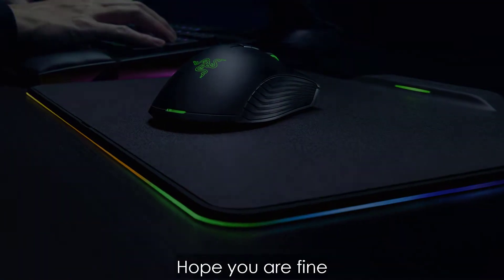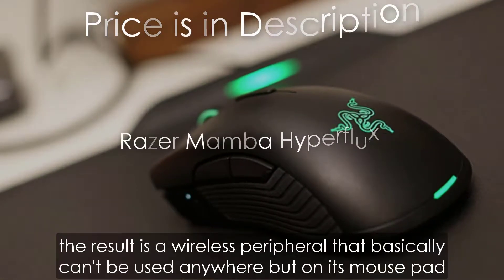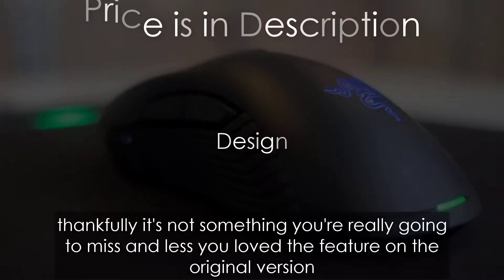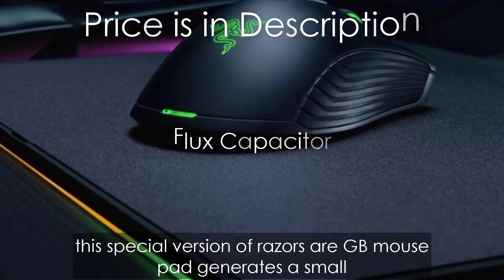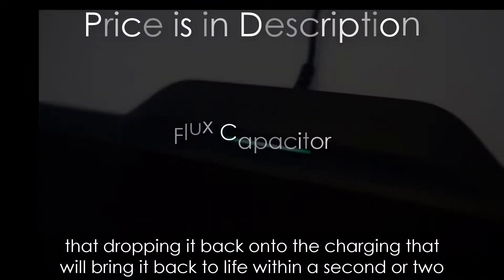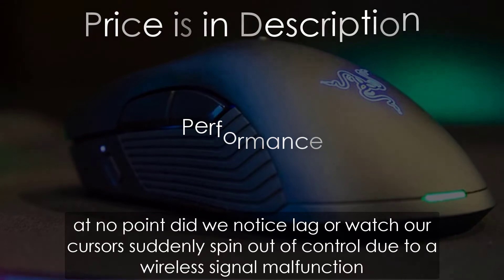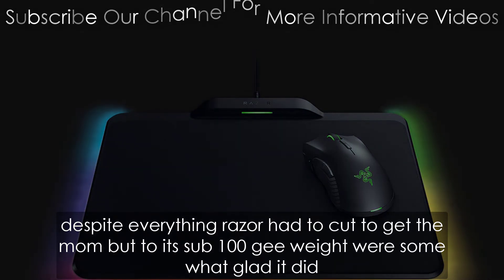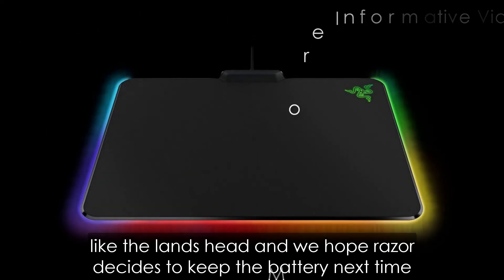Razer Mamba Hyperflux Review -- Wireless Mouse Without BATTERY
CHECK OUT PRICE HERE

Razer Mamba Hyperflux

Razer Mamba Hyperflux the world’s lightest wireless gaming mouse but, without a battery, it’s tied down by its wireless charging mouse pad, putting the whole value proposition into question.

Wirelessly charging mice are officially a trend now that the Razer Mamba Hyperflux is the third such peripheral to promise consistent and constant wireless operation when paired with a special ‘Firefly’ mouse pad.

While it might seem like Razer is late to the game, the Mamba Hyperflux treads new ground by ditching any sort of internal battery in the name of being the world’s lightest wireless gaming mouse. The result is a wireless peripheral that basically can’t be used anywhere but on its mouse pad.

That’s a tall order to ask of gamers, and the $249 (about £180, AU$320) price point of this wireless combo only makes it harder to rationalize as a worthy purchase.

Design
Unsurprisingly, the Mamba Hyperflux shares the most of its overall design with Razer’s flagship Mamba – save for a few features.

The most notable difference regarding the Mamba Hyperflux is the lack of RGB strips running along both sides of the device. Good news is it still packs a decent amount of RGB with lighting built into the scroll wheel and the company logo.

The Hyperflux version of the Mamba is also missing the Adjustable Click Force system, which would have allowed us to fine tune the amount of force needed to actuate the two primary buttons. Thankfully, it’s not something you’re really going to miss unless you loved the feature on the original version.

Although minor, it’s hard not to look at all these omissions and not see the Mamba Hyperflux as a cut-down version of the original it was modeled after

You also won’t find another wireless mouse lighter than this. Weighing in at just 96g, the Mamba Wireless feels light as a feather. Razer was only able to this after dropping the battery that would have otherwise added another 29g.

Of course, dropping this crucial component also means the mouse has to either constantly draw power from its bundled mouse mat or be connected directly into other devices via USB.

Flux capacitor
As mentioned before, the Firefly Hyperflux is the other half of this peripheral’s wireless charging package. This special version of Razer’s RGB mouse pad generates a small, localized magnetic field that the Mamba Hyperflux turns into a constant stream of energy through electromagnetic induction.

Though the Mamba Hyperflux lacks a battery, it’s equipped with a super capacitor – an electrical component that stores and transfers electricity. You might think the peripheral like this would die the instant you lifted it off the pad, but it can actually hold a charge for five to 10 seconds, depending on how extreme your lighting effects are.

Any more time than that, and it'll stop working, but dropping it back onto the charging mat will bring it back to life within a second or two.

With this setup, you’ll still have to route a USB wire from the mouse pad to your PC, but at least you won’t need another port for the transmitter, because it’s actually built into the mouse pad. While this is good for cutting down on clutter and freeing up a USB port, it also means you really can’t use this mouse without the Firefly Hyperflux.

The Corsair Dark Core RGB SE and Logitech G903, on the other hand, are completely competent wireless mice on their own that are then further complemented by their respective wireless charging mousepads.

Performance
Electromagnetic resonance technology and all its novelty aside, the Mamba Hyperflux is another solid gaming mouse from Razer. At no point did we notice lag or watch our cursors suddenly spin out of control due to a wireless signal malfunction.

Rather, the mouse was accurate to a pin point, thanks to its 16,000 DPI 5G optical sensor. Of course, it helps that Mamba HyperFlux works best on a pad specifically designed for it and PC gaming.

Verdict

Razer’s Hyperflux peripherals are a novel concept and they achieve everything they set out to do. However, whether these versions of the Mamba and Firefly are for you will depend on your PC gaming setup. If you’re totally cool with buying a wireles